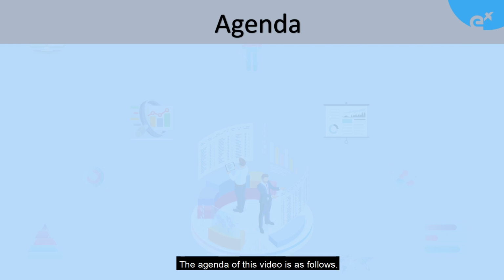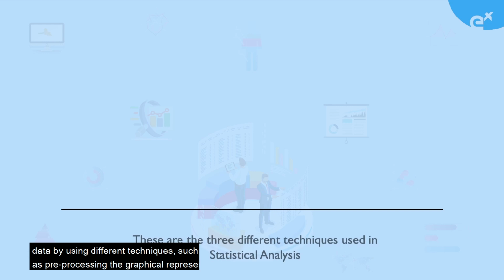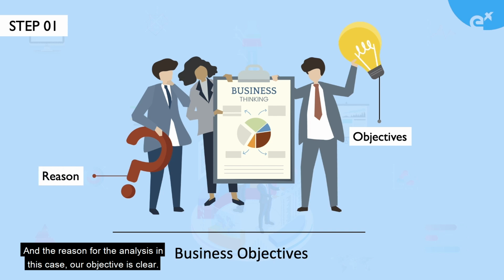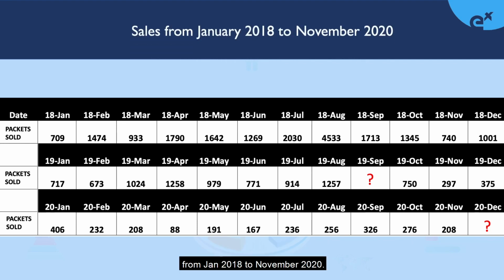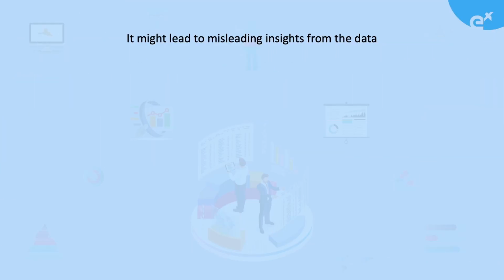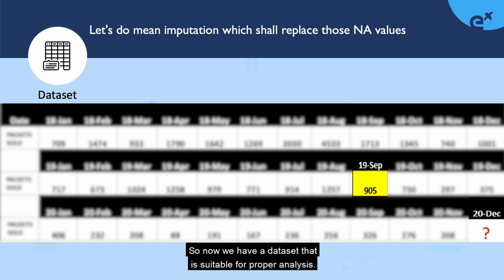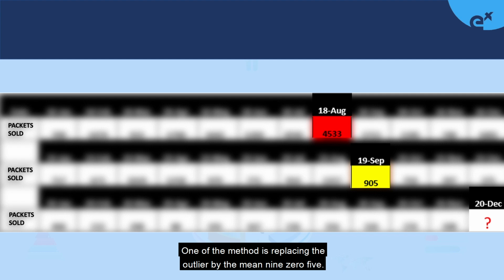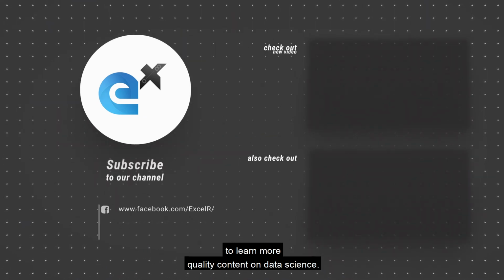Statistics for Data Science in 7 mins |What, When & Why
"Statistics for Data Science in 7 mins" gives detail insight of what is statistical analysis.

Statistics: The Data is at the core of Data Science. Statistics is all about understanding data in a mathematical way for actionable insights.

In this tutorial, we talk about what when & why of statistics, as well as different stages through which any statistical analysis project will go through. The different stages are as follows:

- Business Objective
- Data Collection
- Data Visualization
- Data Pre Processing
- Modelling
- Interpret

By the end of this video, you will understand the purpose of statistics for data science and the impact of our mentioned stages through a case study of TATA Salt.

Time Stamps:

00:00 Intro
00:56 What is statistics
01:30 Techniques Used In Statistical Analysis
01:54 TATA Salt Case Study Intro
02:16 Six Steps Involved In Statistical Analysis
02:29 Objective Analysis
02:51 Data Collection
04:25 Visual representation Of data
04:40 Data Pre Processing
07:07 Modelling Of Data
07:45 Interpretation